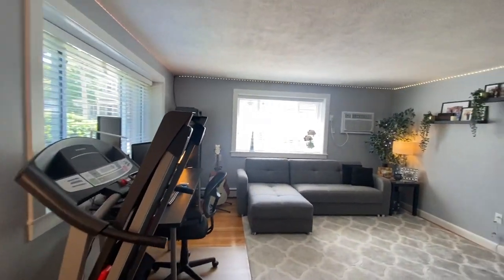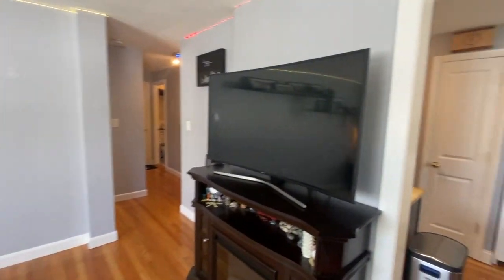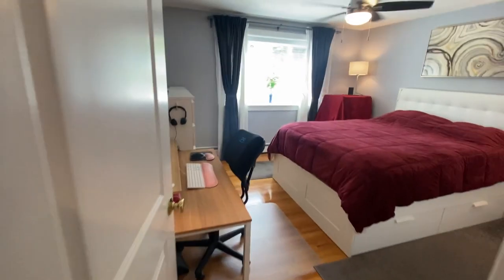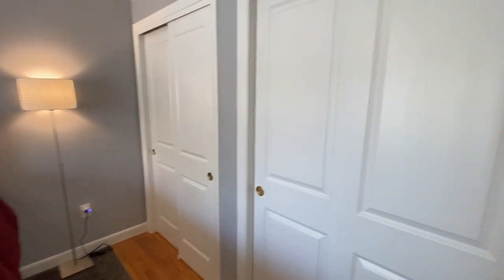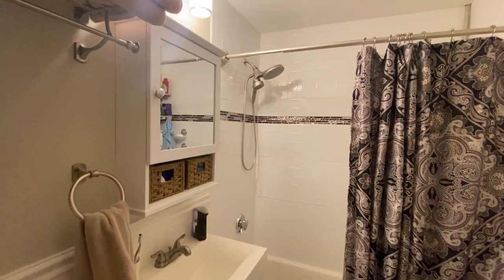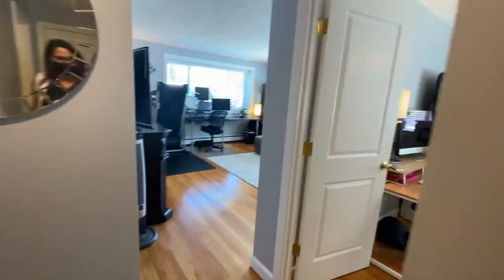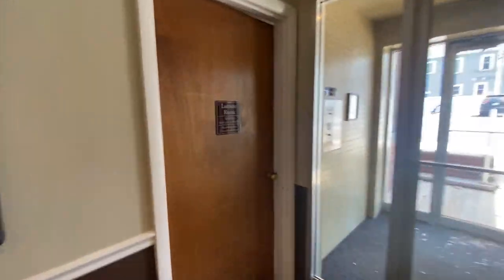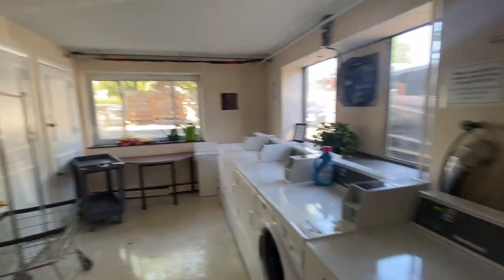215 Mass Ave. #19 Arlington - 1 Bed, 1 Bath Updated Unit on First Level w/ Heat & Hot Water Included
New renovation in Prime East Arlington locale! Spacious 1 bed, 1 bath corner unit on the first level with HEAT AND HOT WATER INCLUDED! Updated kitchen complete with stainless steel appliances and granite countertops. Gleaming hardwood floors throughout. Sunny living space with lots of windows ensuring natural light. Large bedroom with large double closets. Updated bathroom with tiled bath/shower. Laundry room close by for easy access! Additional storage area included. Community area complete with pool, grill and bike storage! Perfect location in Capitol Square, right over the Cambridge / Arlington border, walk to Alewife in 12 minutes, MBTA Bus Lines 77, 79, and 350 pick-up right in front of the building. Directly across the street, enjoy the latest movies at the iconic Capitol Theatre or dine out at the many great restaurants nearby! Easy driving access to route 2, I-95, and I-93. The Minuteman Bike Path is just a few blocks away. Spy Pond a short walk away. Arlington Center and Davis Square very close as well.